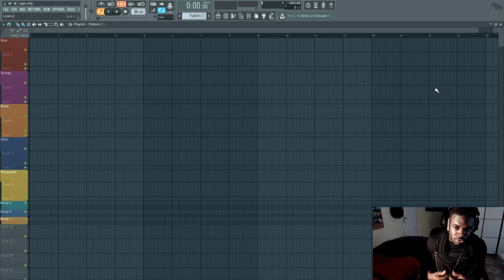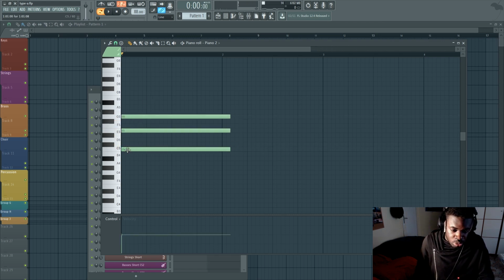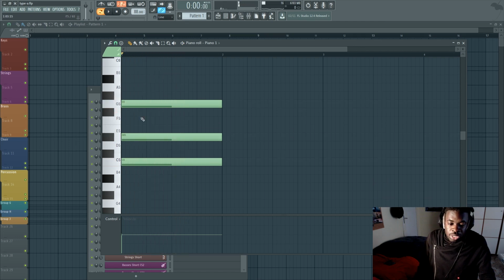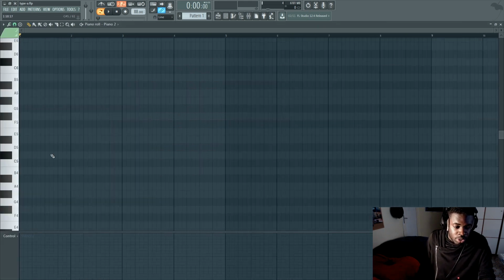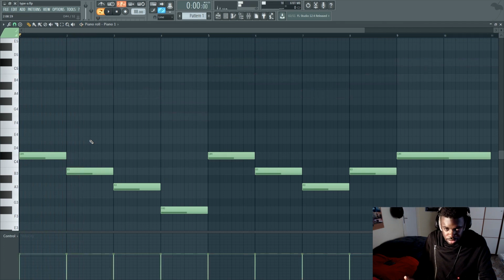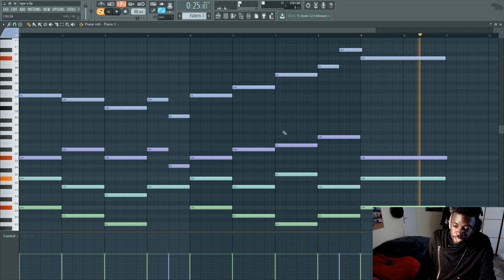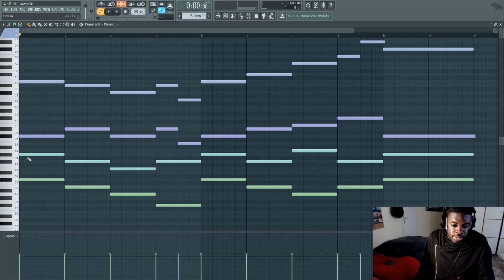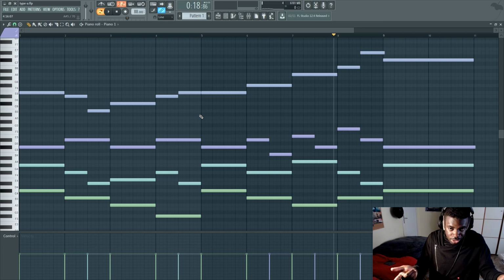How To Write Orchestral Music - Creating Chord Progressions By Ear & Theory Basics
In this FL Studio tutorial, I explain the very basics about how chords work, and show the technique I use to compose chord progressions by ear. Skip to 07:38 for the explaination of the technique.